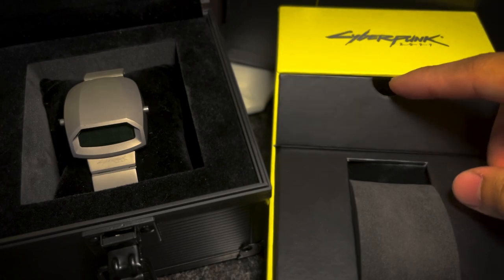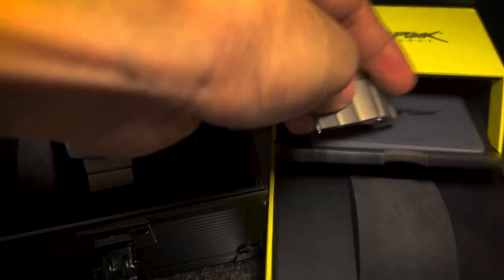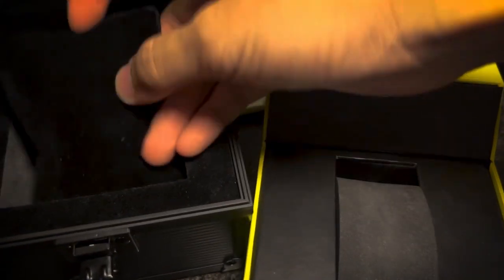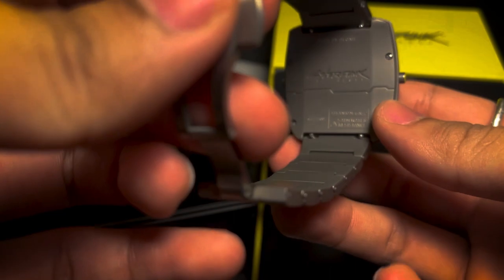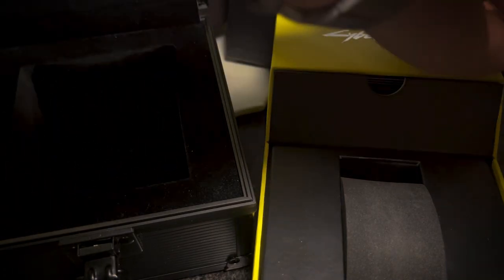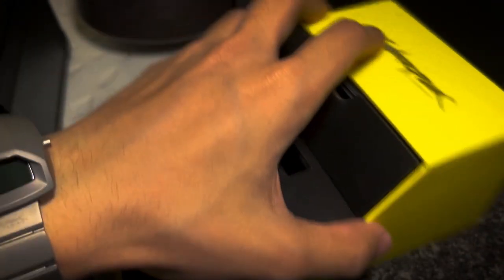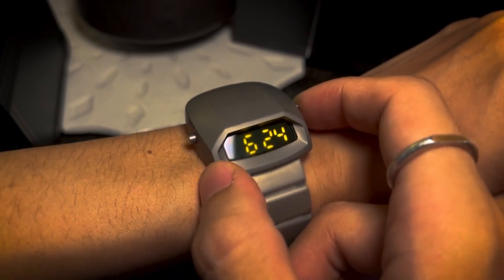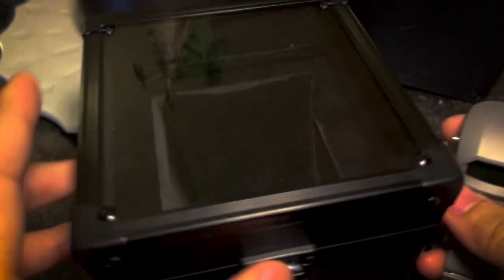Cyberpunk x BŁONIE Watch Review